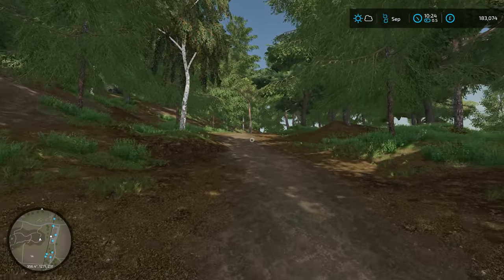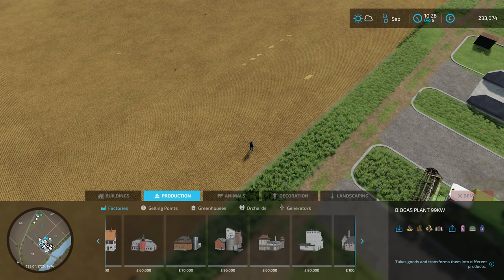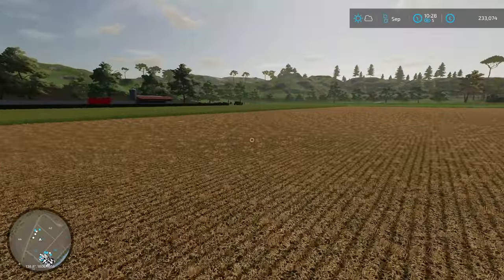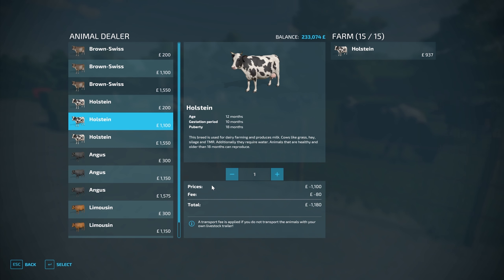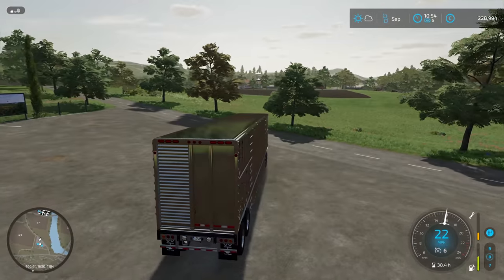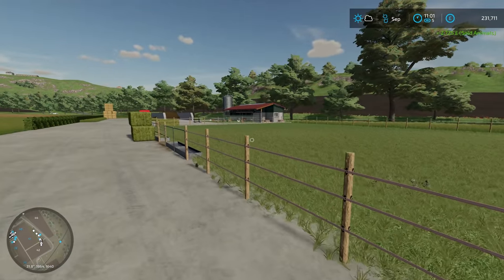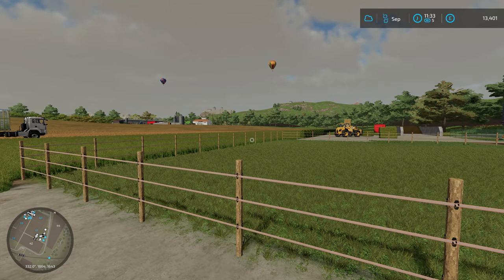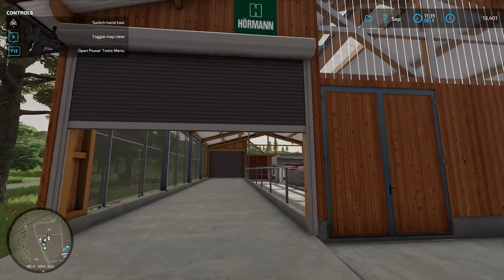NEW £250,000 COW SHED! WOW | Farming Simulator 22 - Haut-Beyleron | Episode 64